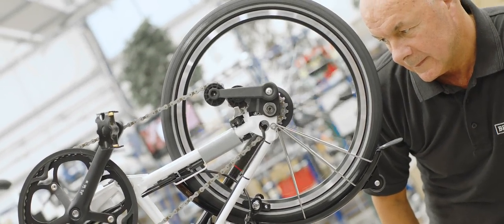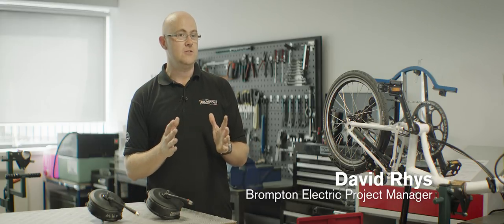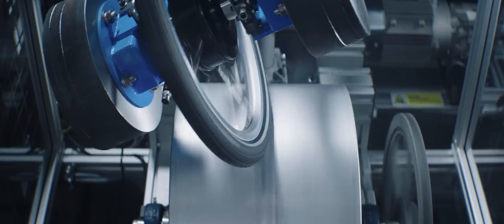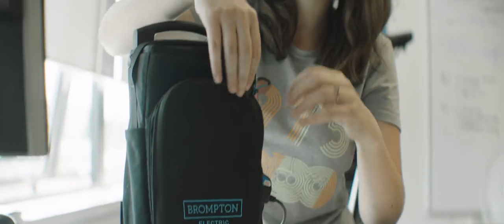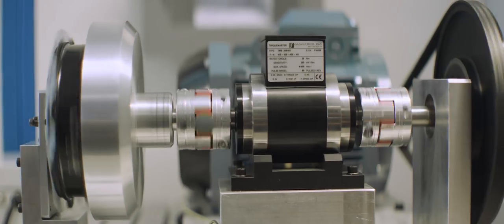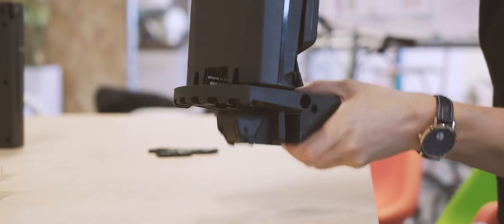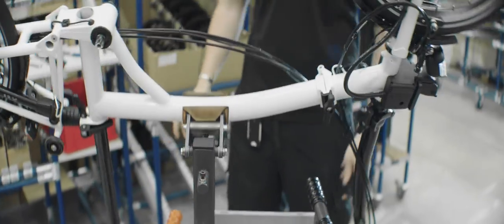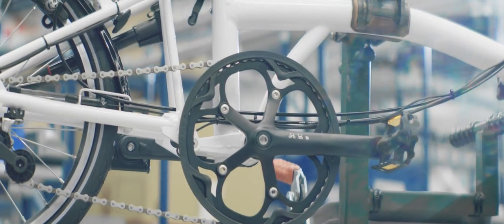Brompton launches first battery-powered version of its folding bike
Bicycle company Brompton has borrowed Formula One racing technology to create an electric version of its bestselling folding bike.

Aimed at easing city dwellers' commutes, the Brompton Electric relies on a battery that clips onto the front of the bike and stores away into a separate bag for easy carrying.

Brompton partnered with Williams Advanced Engineering – part of the Williams Group, which also owns the Williams Martini Racing Formula One team – to develop the bike's bespoke motor. It is calling Brompton Electric the most technically advanced model it has ever produced.

"We've spent five years taking Williams Racing technology and integrating it into the Brompton," said company CEO Will Butler-Adams.

"It has been harder than any of us imagined but we believe we have created a product that will inspire more people to get out from under the ground, out of their cars and back onto a bike to rediscover their cities."